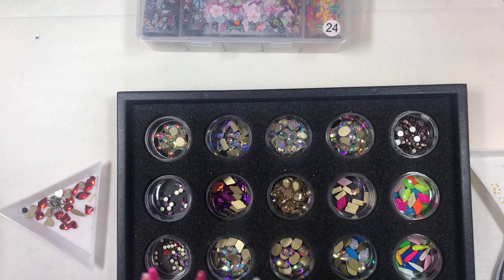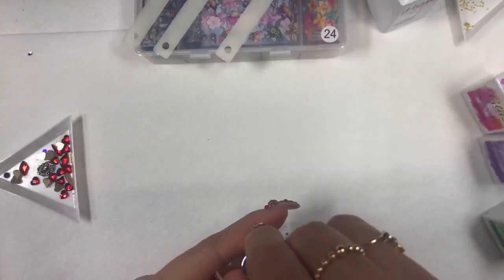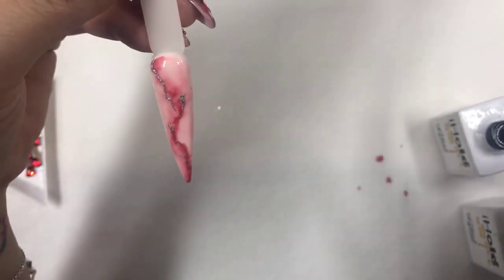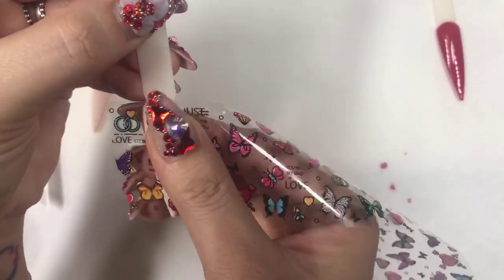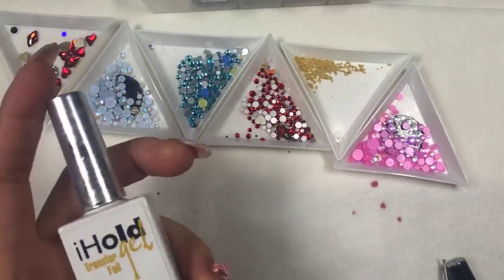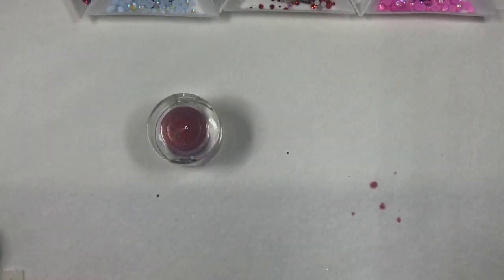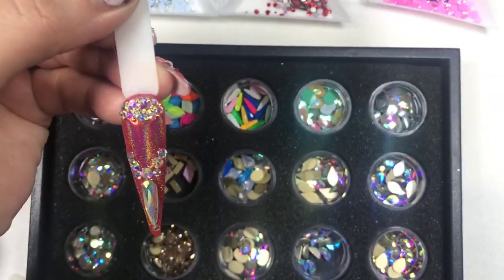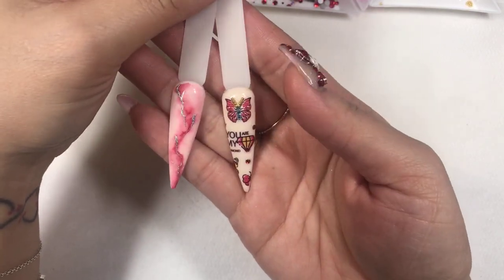Full Live Tutorial: Fusion Ink, Gel Painting, Transfer Foil, Chromatic Art w